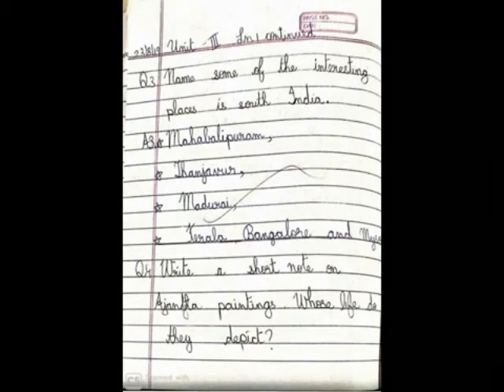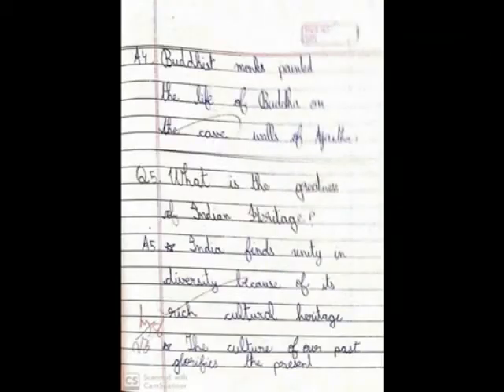HERITAGE CULTURE OF INDIA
IV SOCIAL